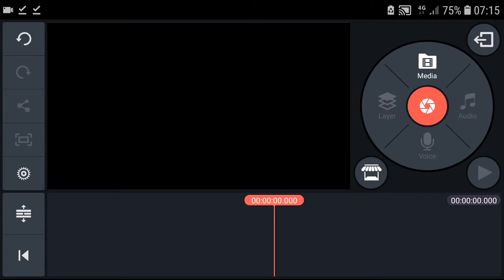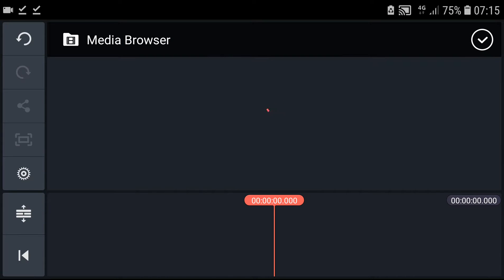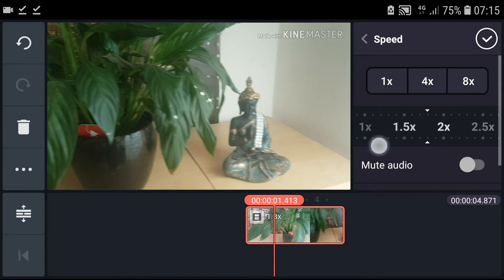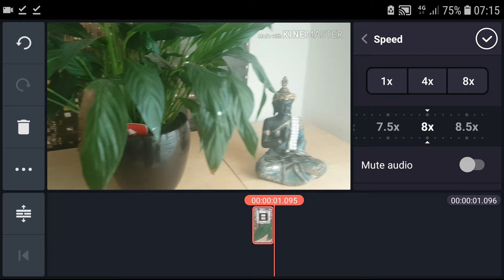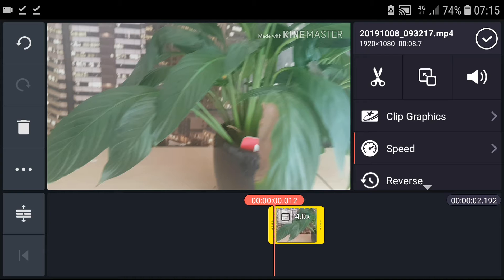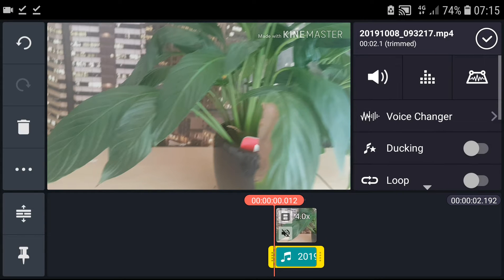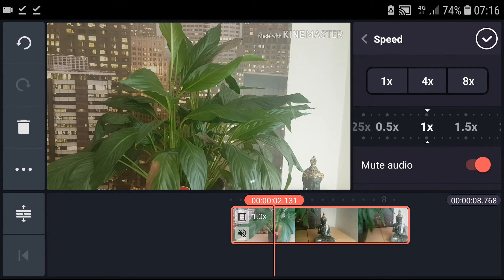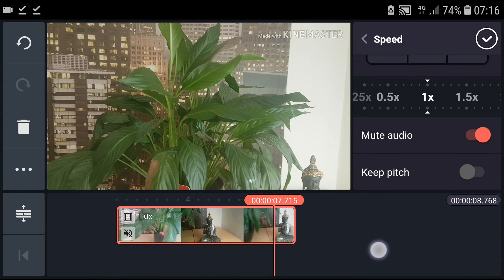How To Speed Up Video in Kinemaster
‏‏‎ ‎ In this video you will learn how to Speed up video in Kinemaster , transferwise ‏‏‎ ‎

GET AMAZING FREE Tools For Your Youtube Channel To Get More Views:
Tubebuddy (For GROWTH on Youtube):